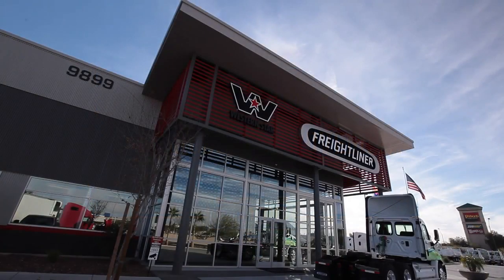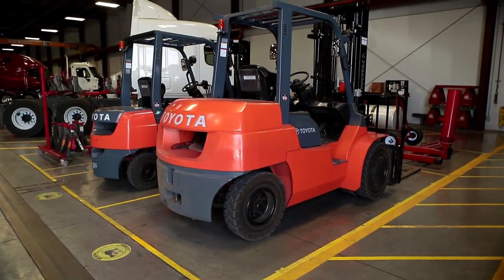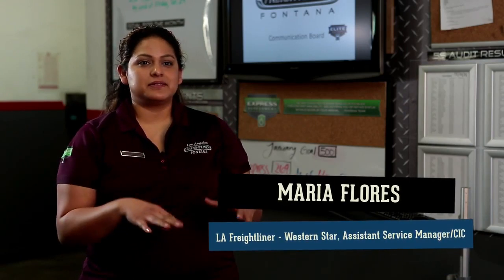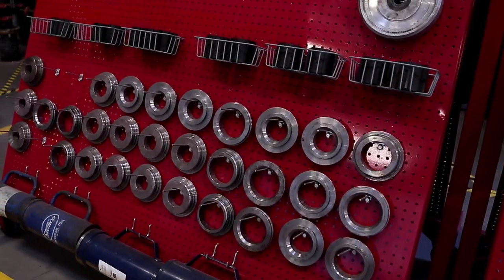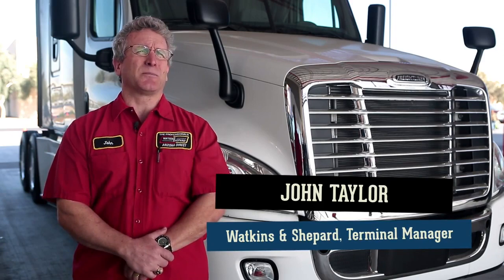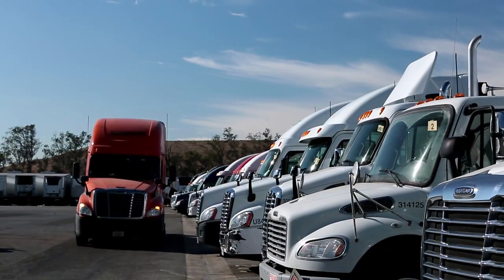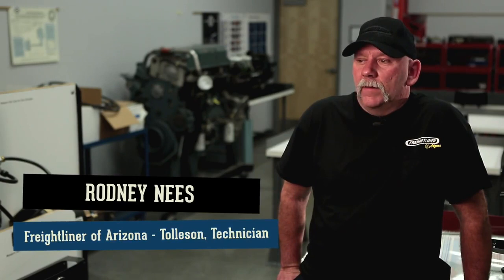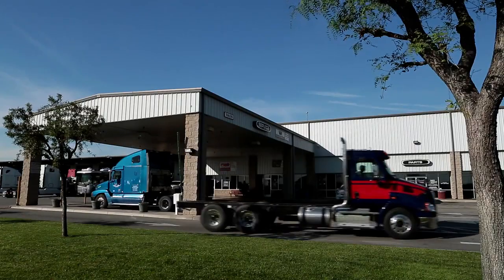Elite Support - Continuous Improvement 1